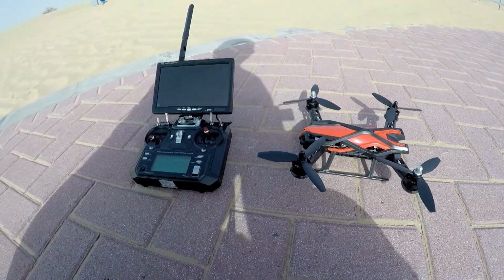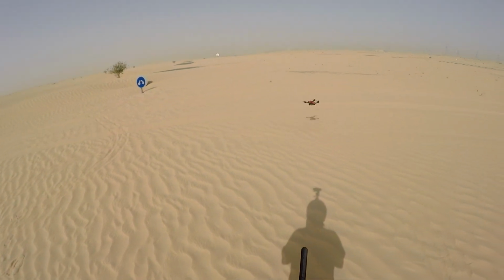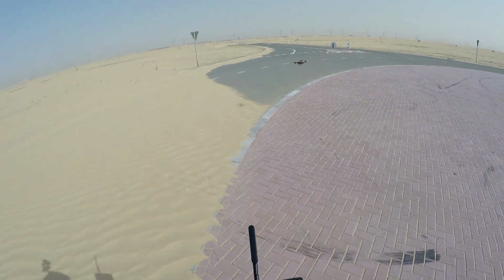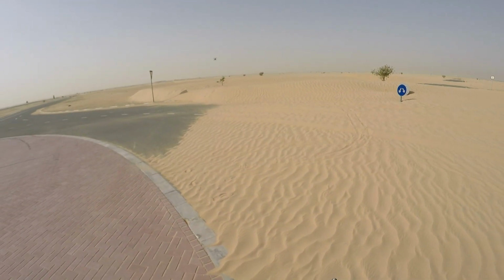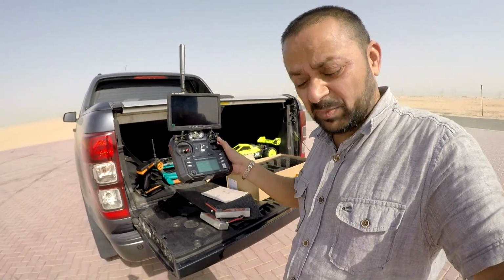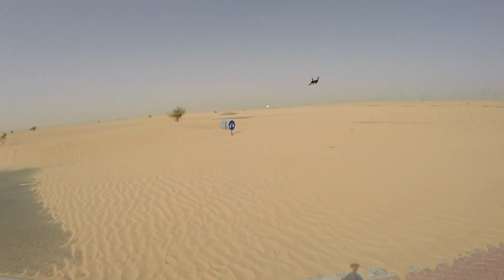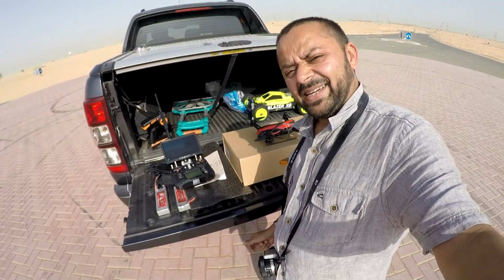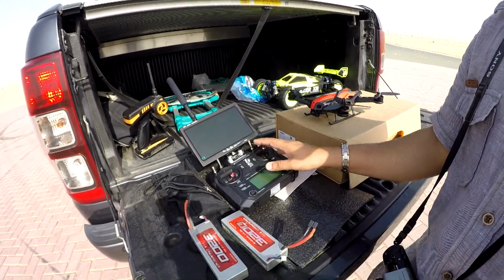Longing LY250 Red Bee FPV Racing Quadcopter Detailed Flight Review